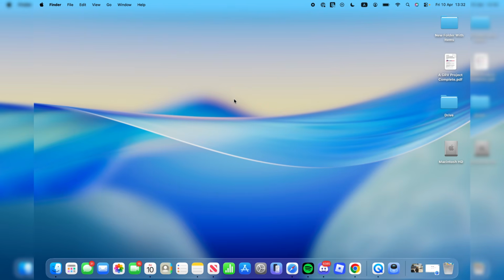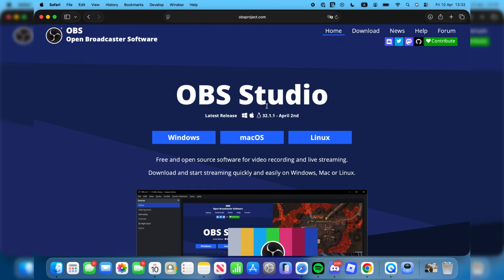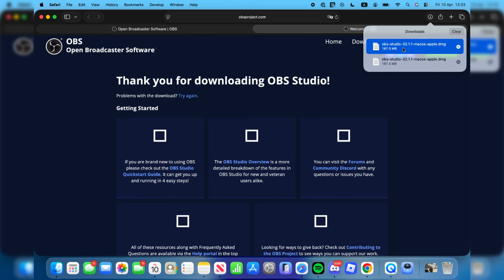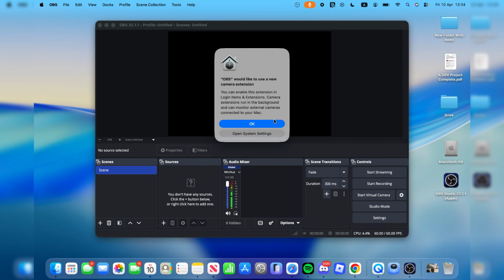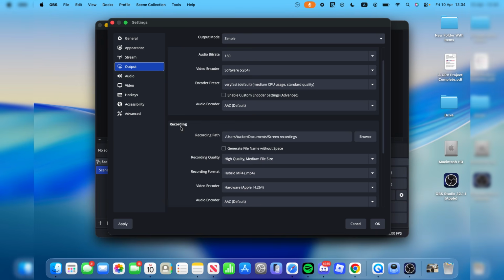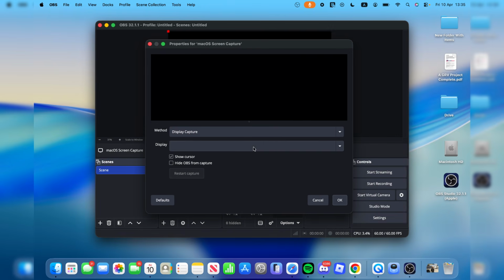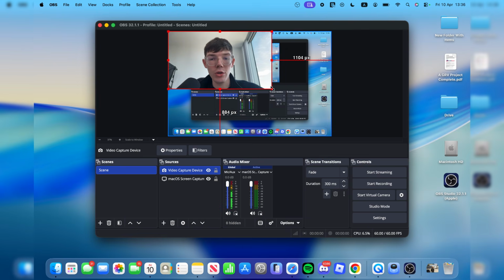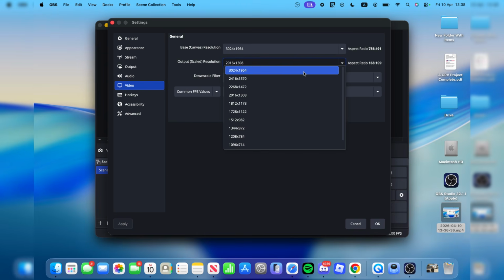How To Record Face & Screen On Your Mac - Step By Step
Learn how to record face and screen on your mac in this video.

GuideRealm